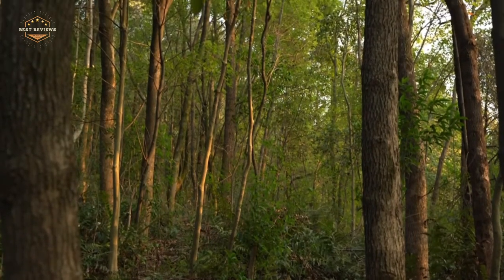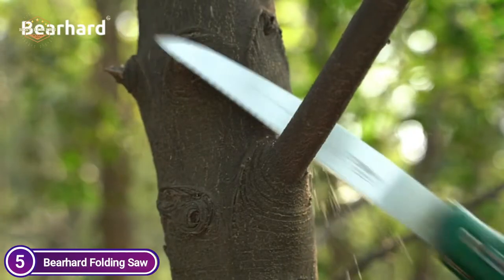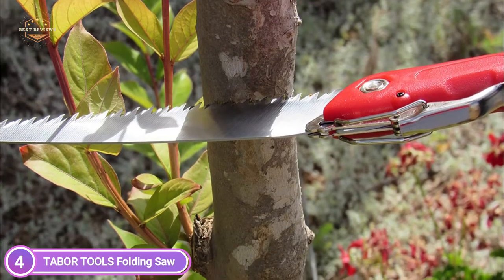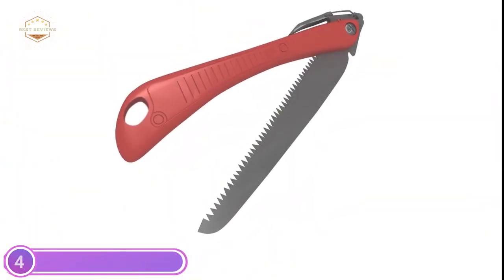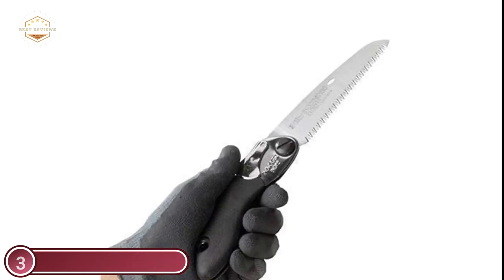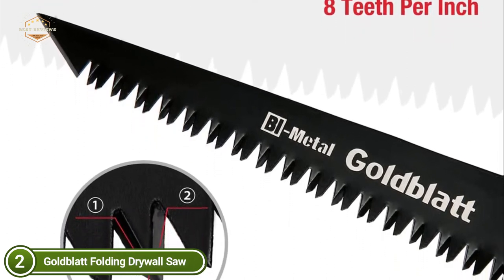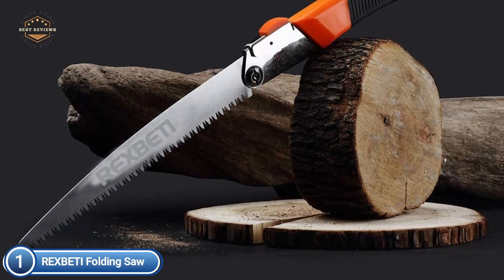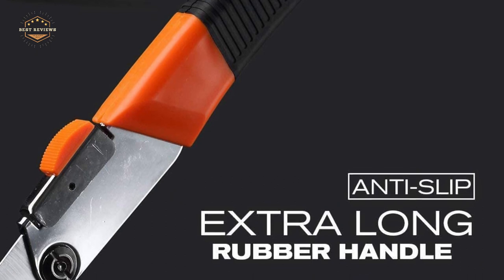Top 5 Best Folding Saw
5. Bearhard Folding Saw

4. TABOR TOOLS Folding Saw

3. Silky PocketBoy Folding Saw

2. Goldblatt Folding Drywall Saw

1. REXBETI Folding Saw